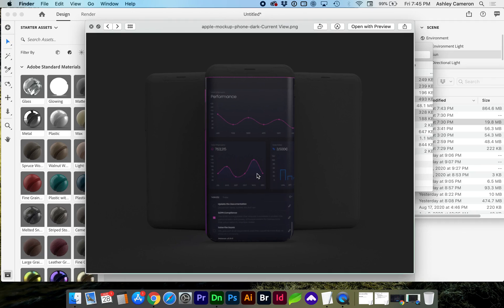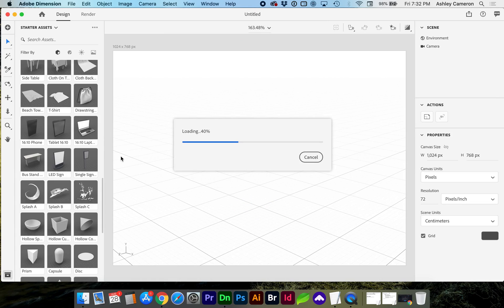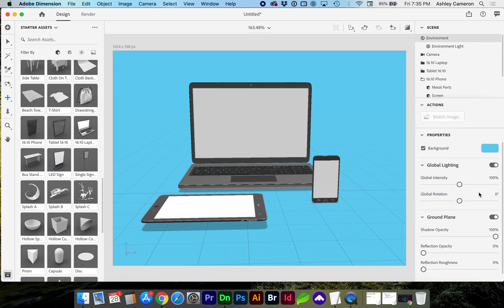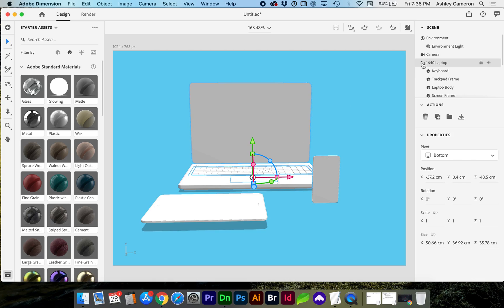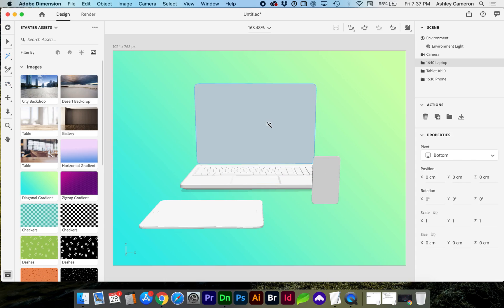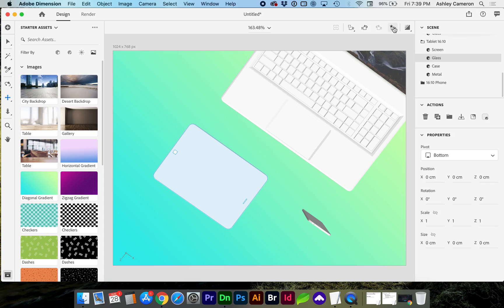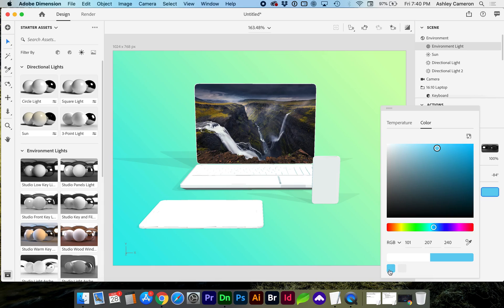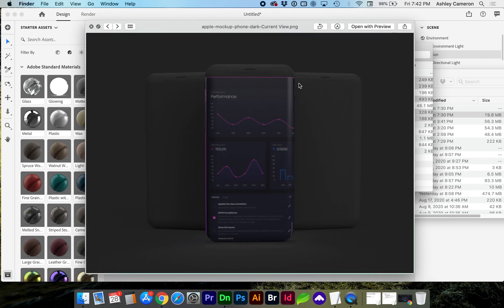Create a 3D Clay Model Mockup in Adobe Dimension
Create your own editable 3D Clay Model mock-ups to save multiple camera angles, arrangements, and add flexibility and diversity to your portfolio and interface mock-ups.